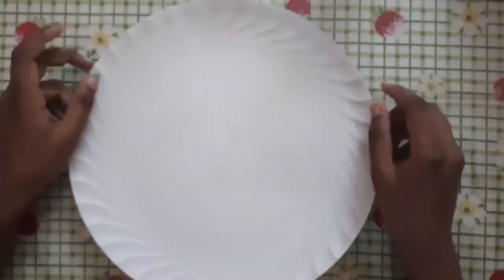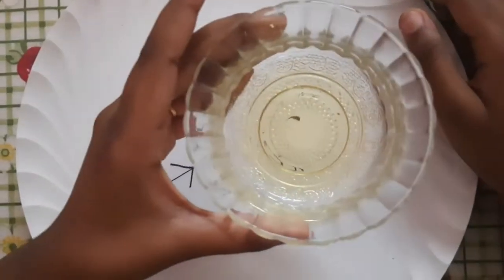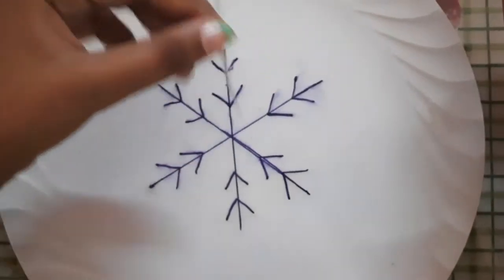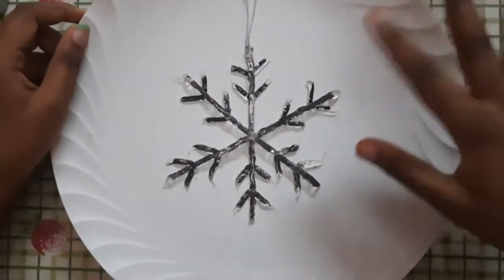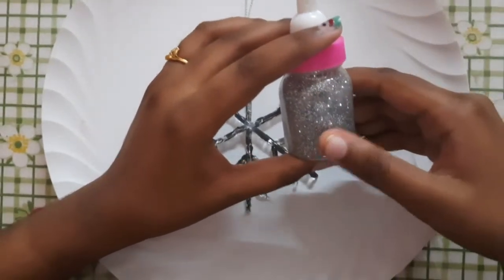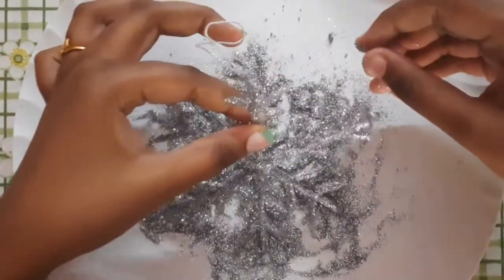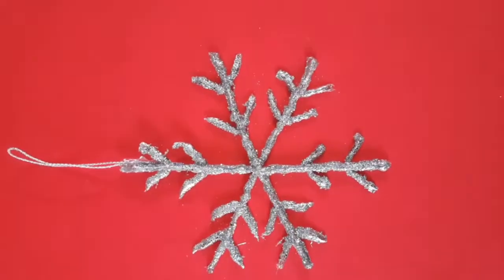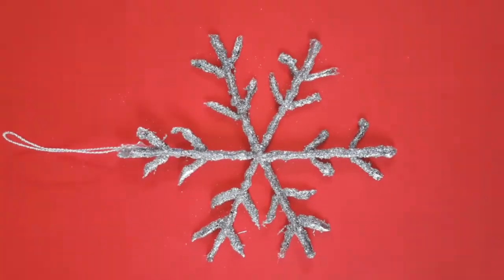DIY christmas craft:- Snowflake # simple ❄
Uploaded on 13 December 2020